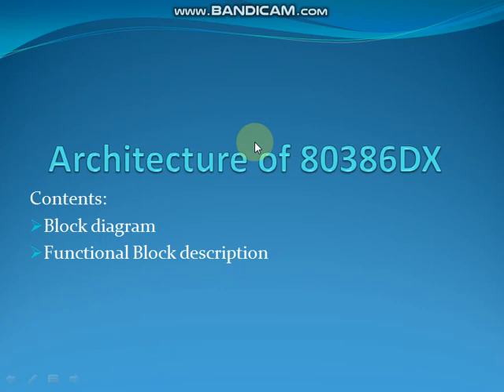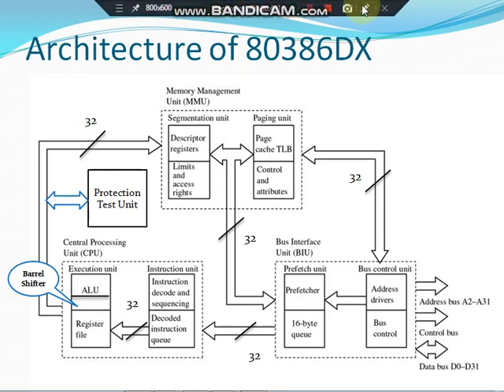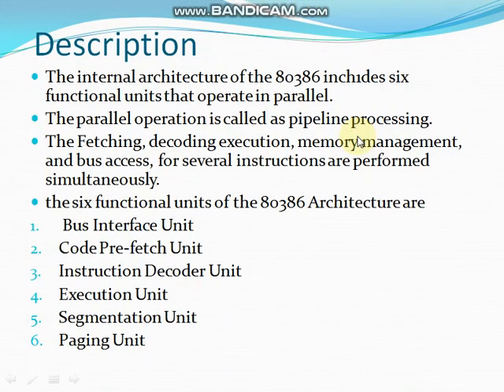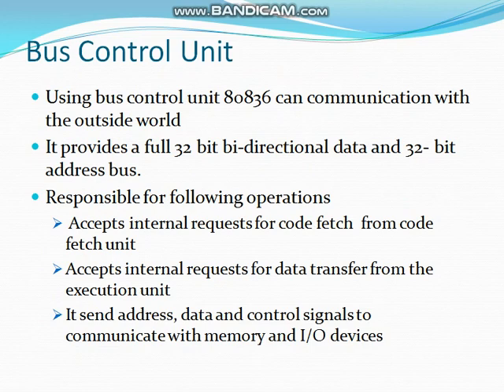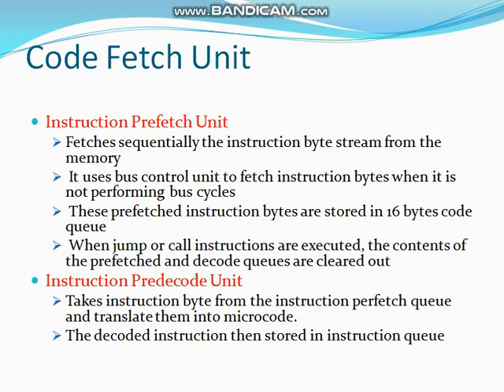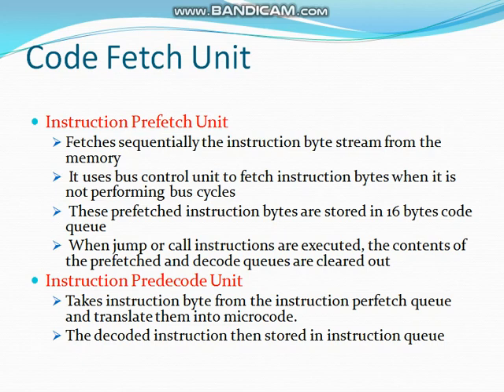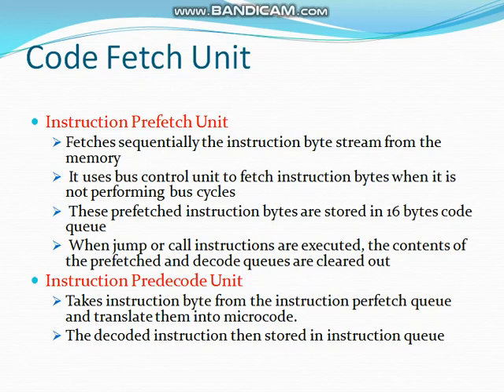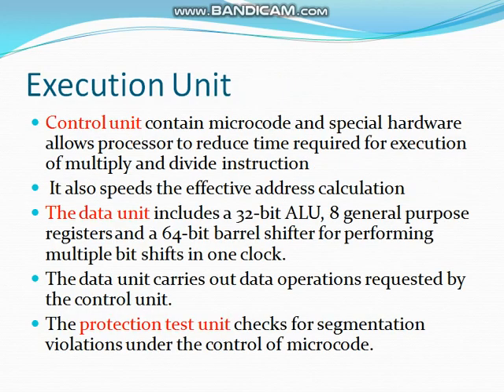Architecture of 80386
Block diagram of 80386 and description of each unit